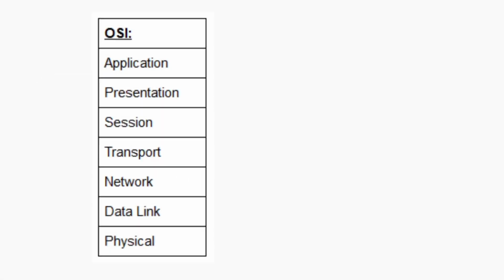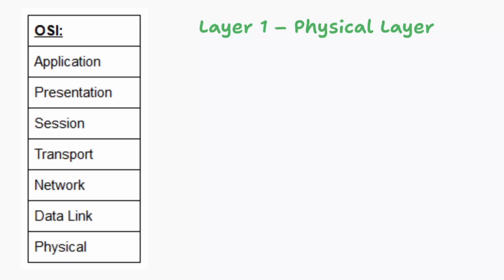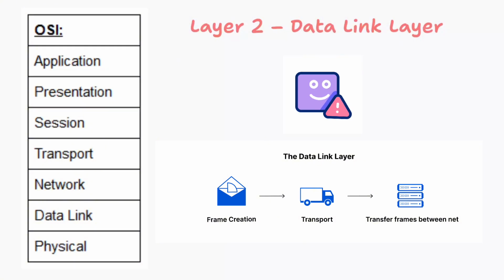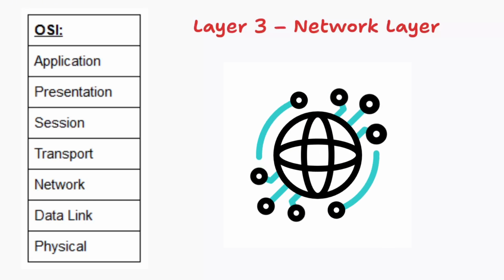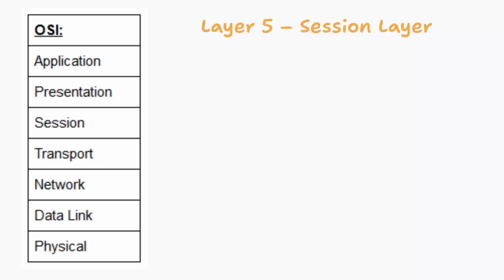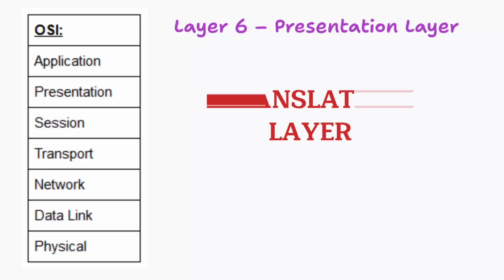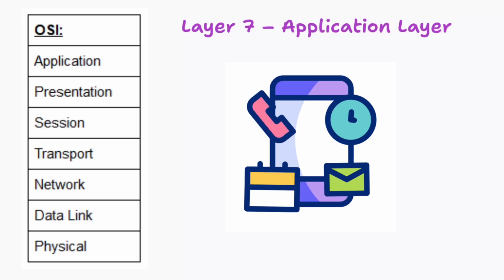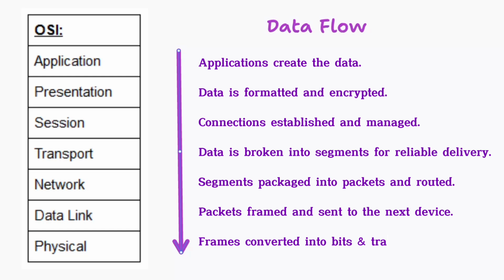OSI Model Explained Easily | Computer Networking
Learn about the OSI Model (Open Systems Interconnection Model) in computer networking, including its 7 layers: Application, Presentation, Session, Transport, Network, Data Link, and Physical. This video covers the definitions, functions, and protocols of each layer, helping you understand how data transfers between computers in a network.